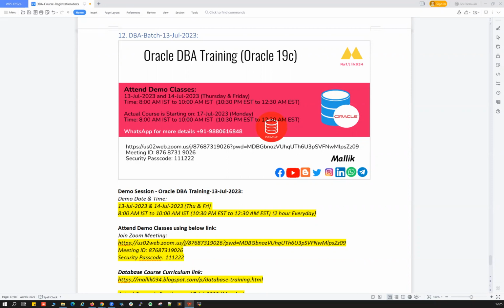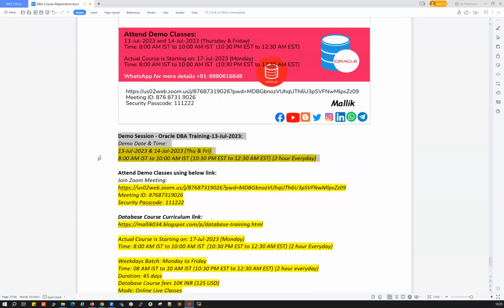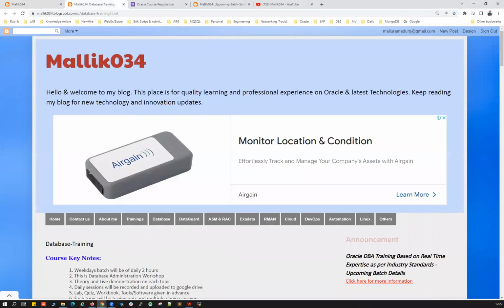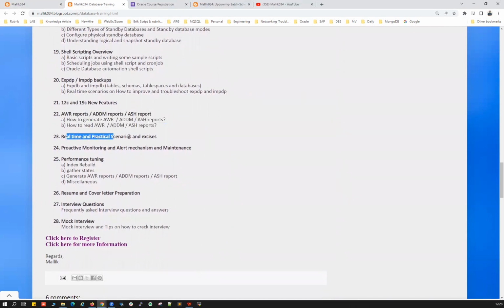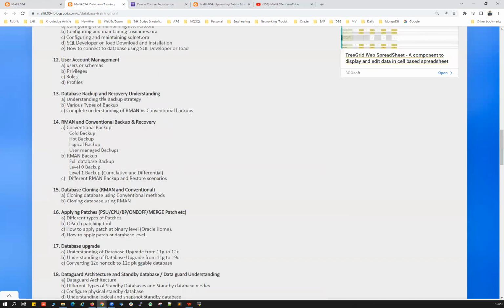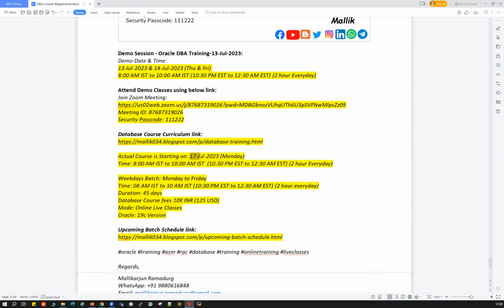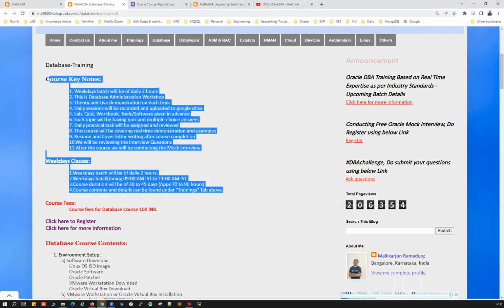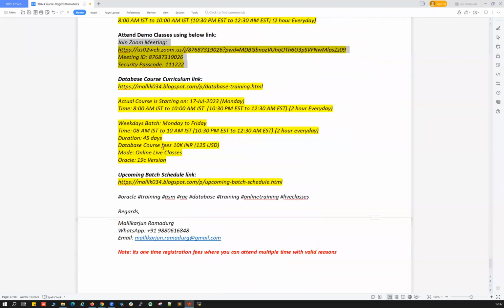Oracle DBA Trainig || New Batch Announcement || 13-Jun-2023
Demo Session - Oracle DBA Training-13-Jul-2023:
Demo Date & Time:
13-Jul-2023 & 14-Jul-2023 (Thu & Fri)
8:00 AM IST to 10:00 AM IST (10:30 PM EST to 12:30 AM EST) (2 hour Everyday)

Actual Course is Starting on: 17-Jul-2023 (Monday)
Time: 8:00 AM IST to 10:00 AM IST  (10:30 PM EST to 12:30 AM EST) (2 hour Everyday)

Weekdays Batch: Monday to Friday
Time: 08 AM IST to 10 AM IST (10:30 PM EST to 12:30 AM EST) (2 hour everyday)
Duration: 45 days
Mode: Online Live Classes
Oracle: 19c Version

Regards,
Mallikarjun Ramadurg